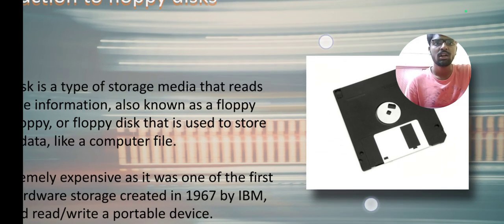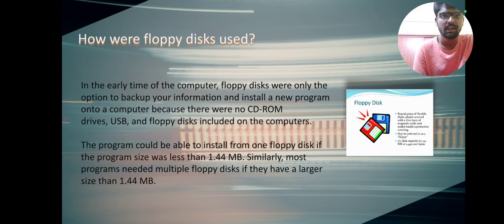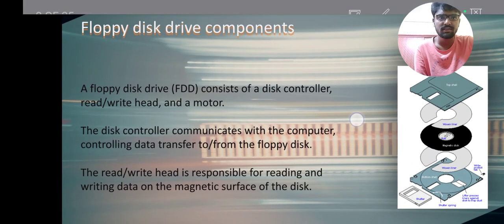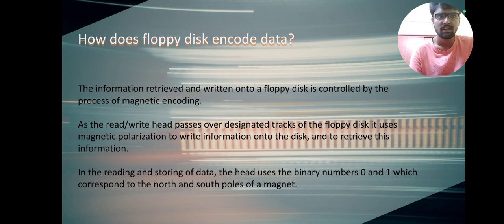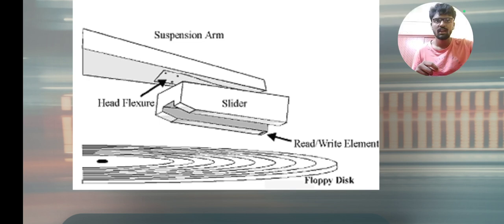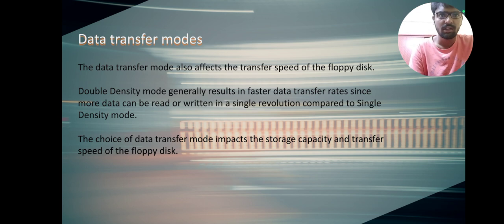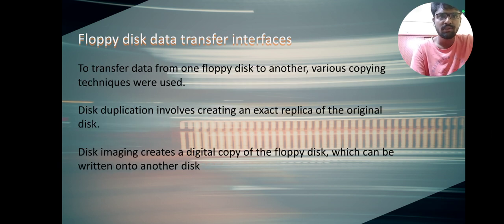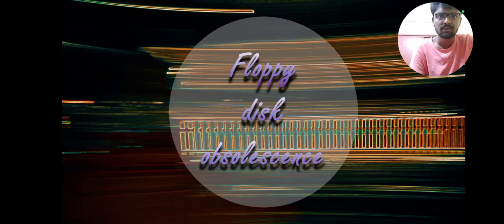Floppy disk memory transfer techniques